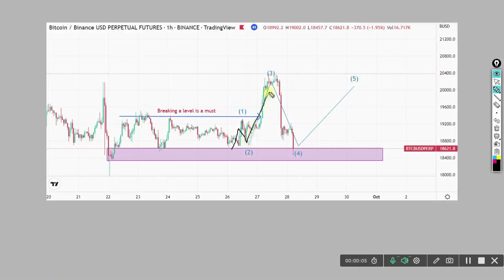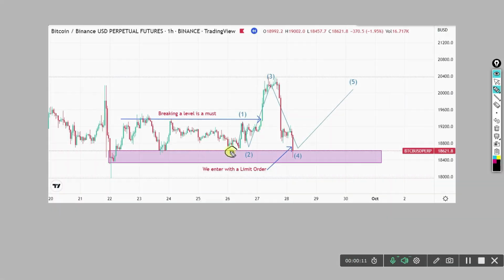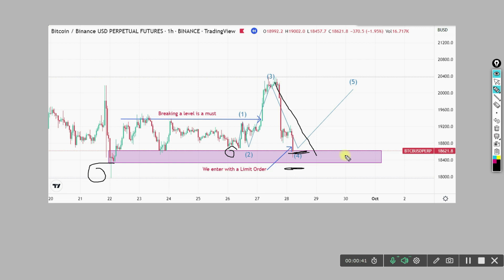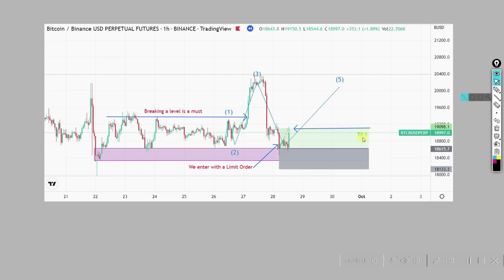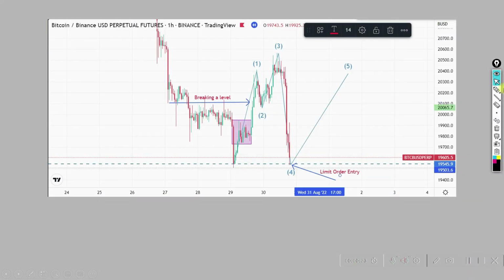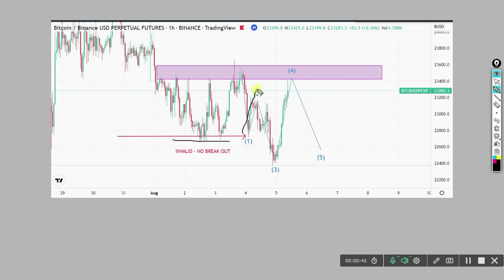The Most Successful Pattern With 85% Win Rate You Probably Havent Heard Before - SMART MONEY PATTERN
Welcome to our Cryptocurrency trading channel! Here, we provide in-depth analysis and expert insights on the latest trends and updates in the digital asset world. From Bitcoin to Ethereum, Litecoin to Ripple, and all other major cryptocurrencies, we cover it all. Our team of expert traders share their strategies for successful trading and provide in-depth analysis of market trends, price predictions and technical analysis. We also provide live trading sessions and the latest crypto news today, where you can learn from our expert traders in real-time. Whether you're new to crypto trading or an experienced trader looking to improve your skills, our channel is the perfect resource for all your crypto-related needs. Happy trading!

also crypto currency analysis, cryptocurrency price prediction, crypto news today, crypto currency technical analysis,
Bitcoin analysis, Bitcoin price prediction, Bitcoin news today, Bitcoin technical analysis, videos

While producing this video, we were inspired by Day Trading Addict, Wysetrade and The Trading Channel.